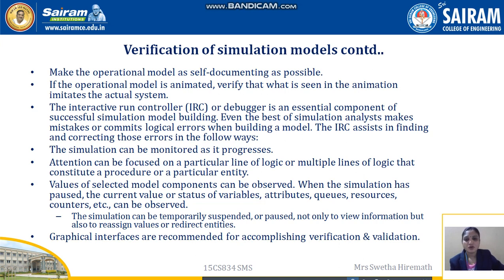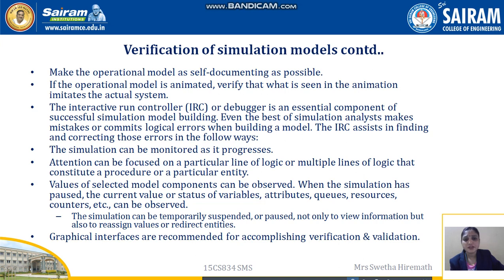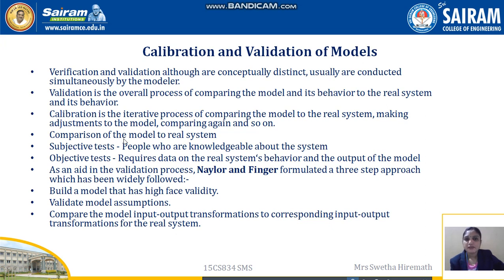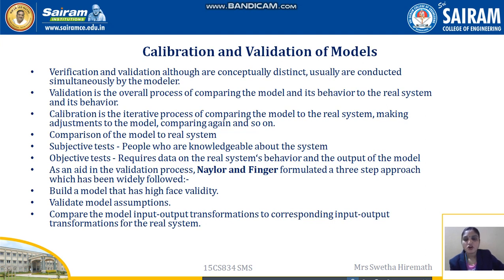Lecture video_15834_Module 5_Verification of simulation models_Swetha Hiremath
Verification of simulation models